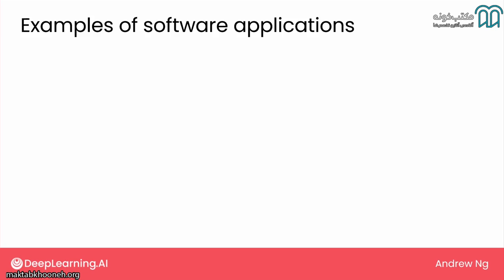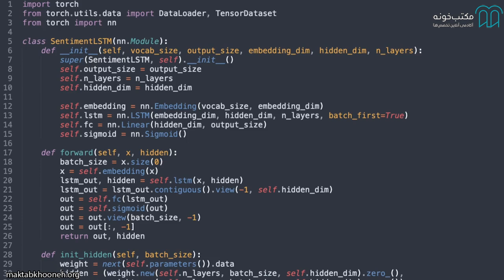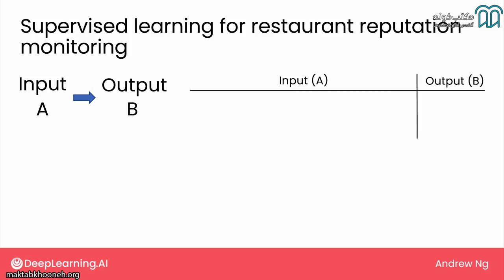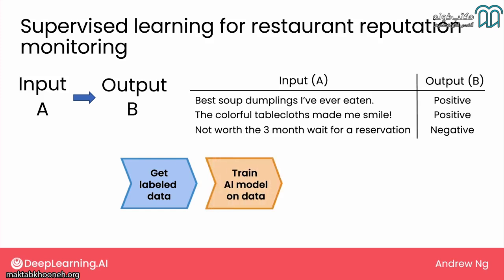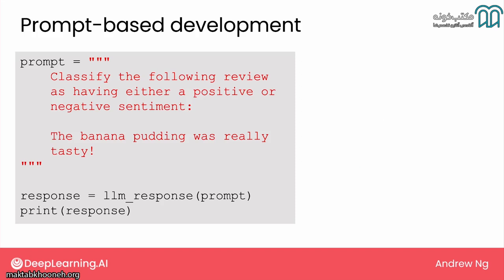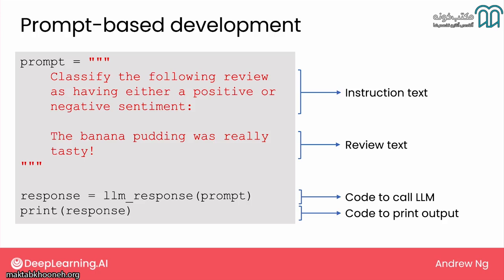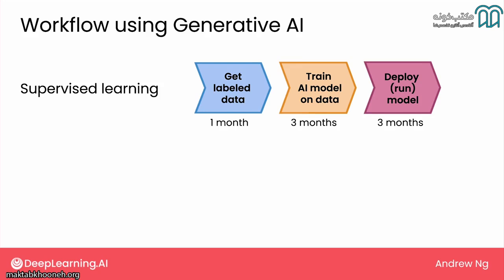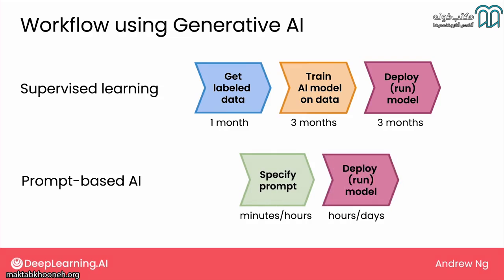جلسه یازدهم (( استفاده از هوش مصنوعی مولد در ماژول نرم‌افزارهای کاربردی ))